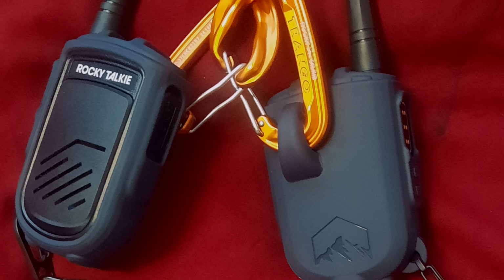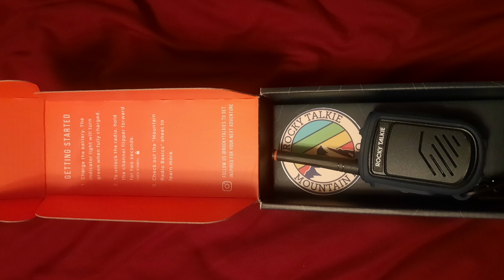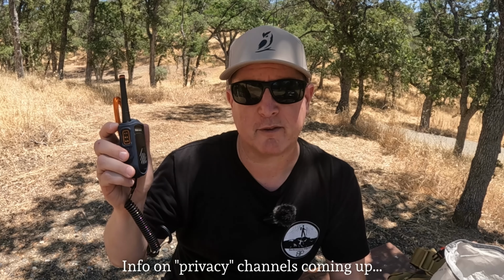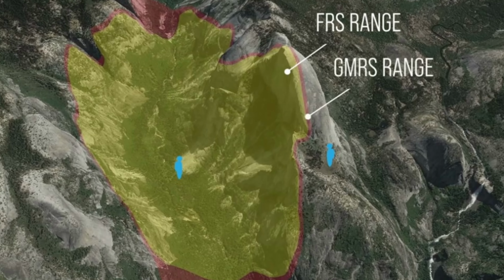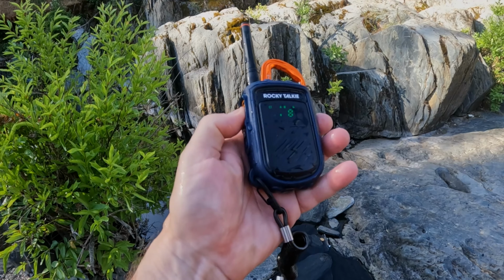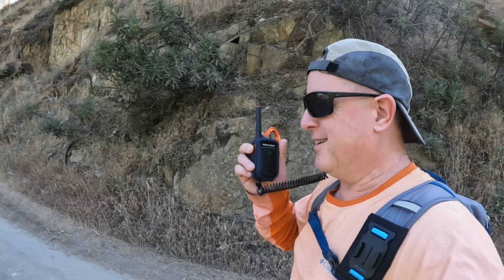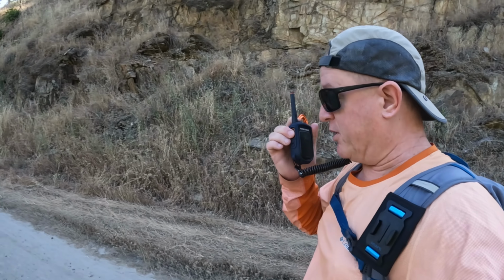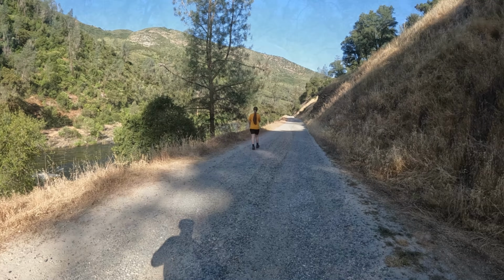Staying Connected Outdoors: Rocky Talkie's Mountain Radio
When communication in the backcountry is a priority, I don't want to rely on phones which may not have signal, battery life, ringer on, or good durability. The Mountain Radio from Rocky Talkie was built for the outdoors and here I give them a run through.

0:00 Rocky Talkie Mountain Radio
0:56 Ease of Use Functoins
2:34 Specs
3:20 Mountain Radio Radio Range
4:19 Long Lasting Power
4:46 Durability and Waterproofness
5:35 Use Cases
6:55 The Truth About Privacy Channels
8:35 Communication Tests and Ratings

Using these product links helps this channel grow at no cost to you. THANKS!